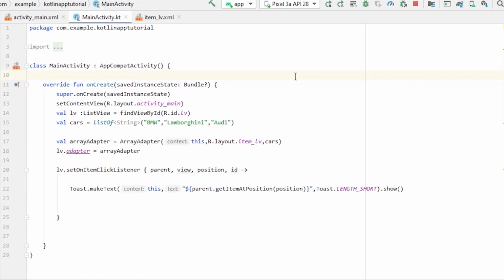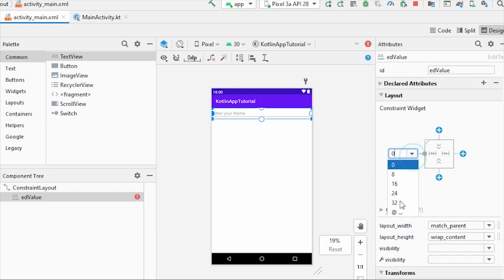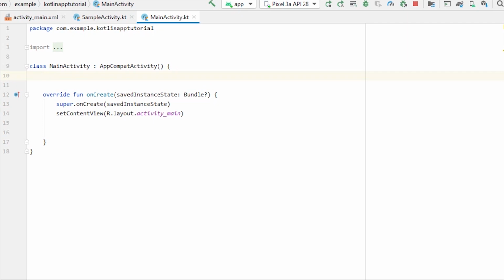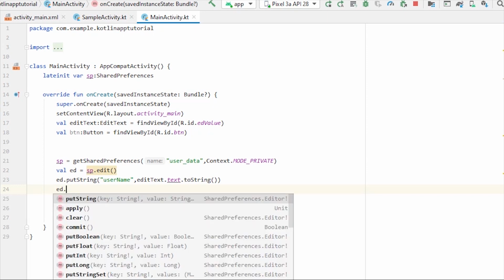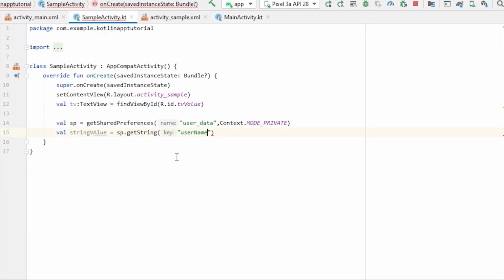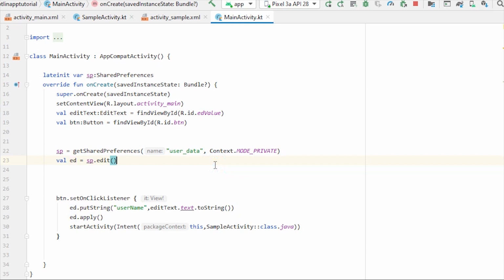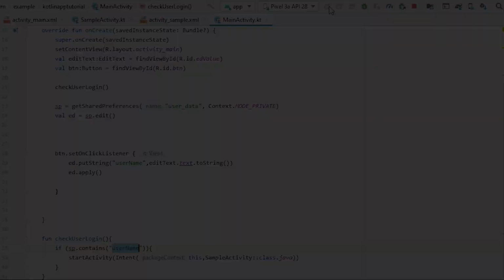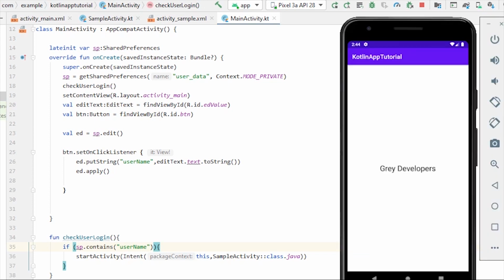8 - Shared preference in Android | Android Development Training in Kotlin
8 - Shared preference in Android | Android Development Training in Kotlin